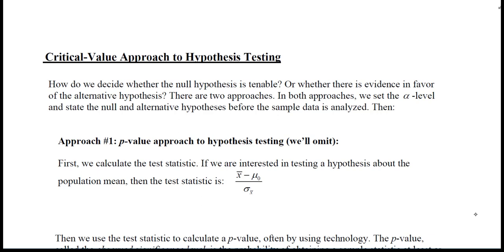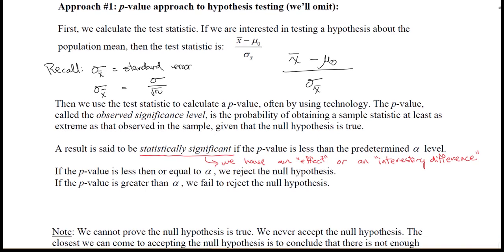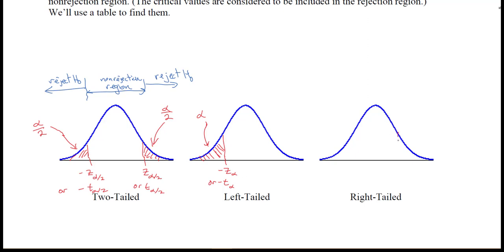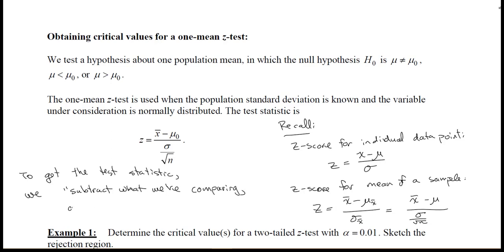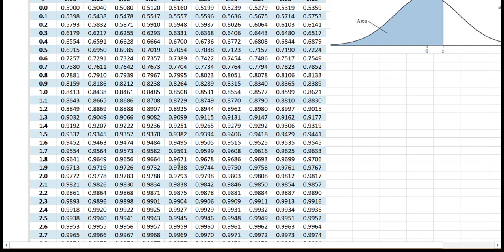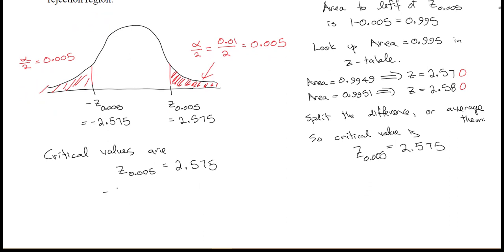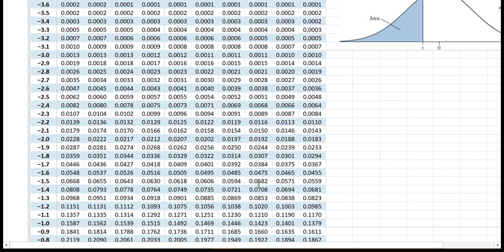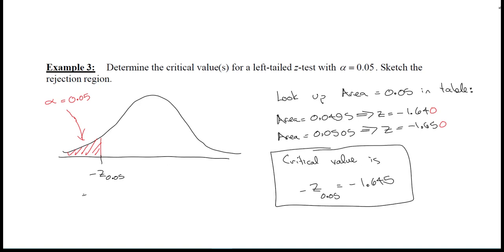9.2: Hypothesis Tests for One Population Mean: Population Standard Deviation Known 19161006 JT